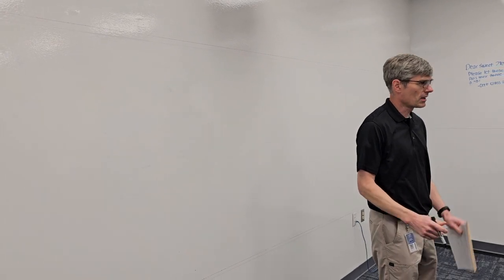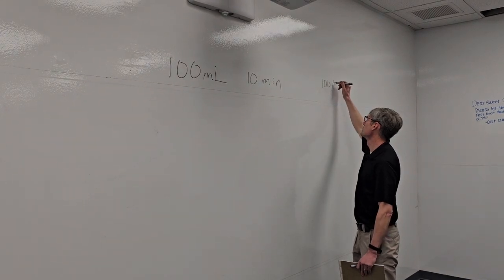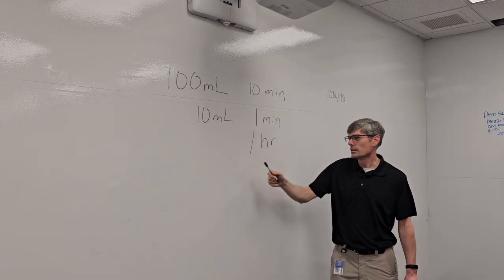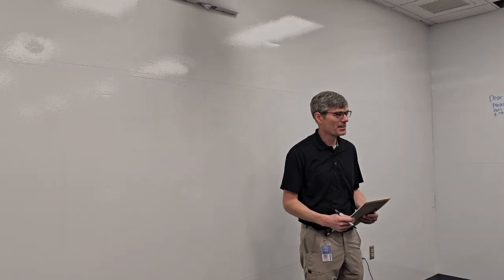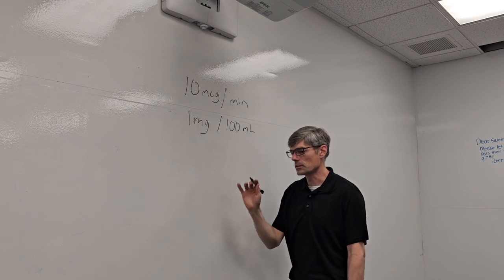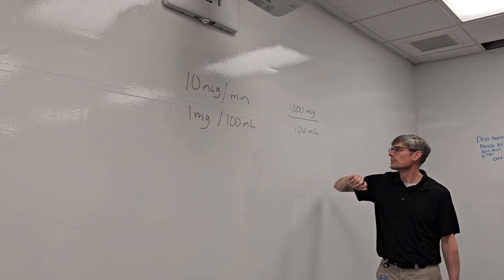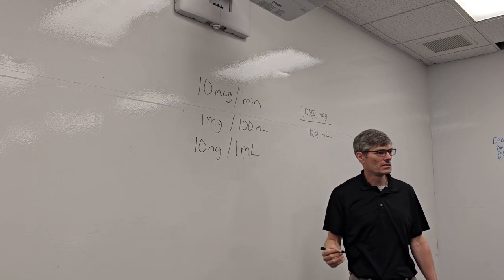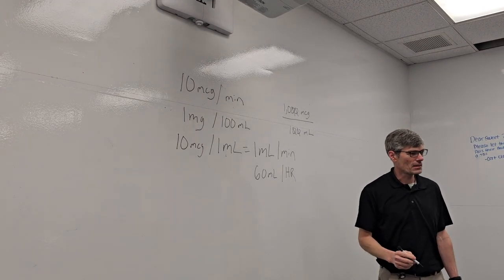10. Calculating mL:min and mL:Hr